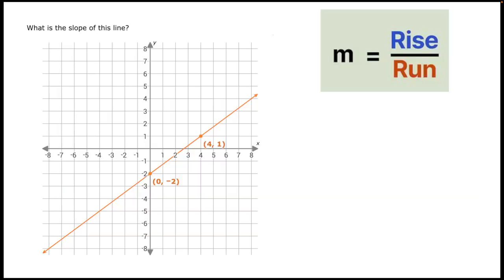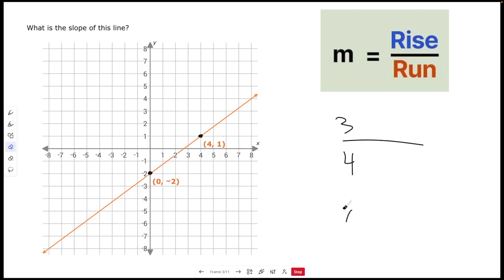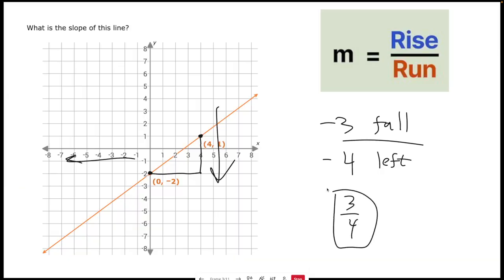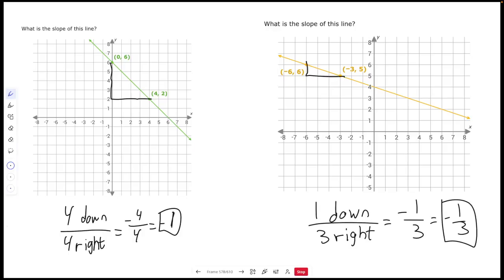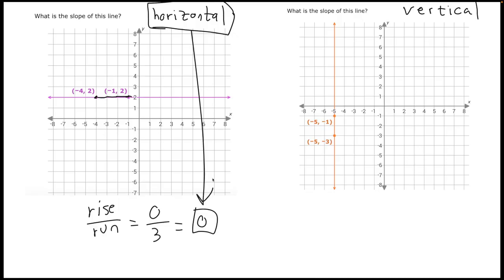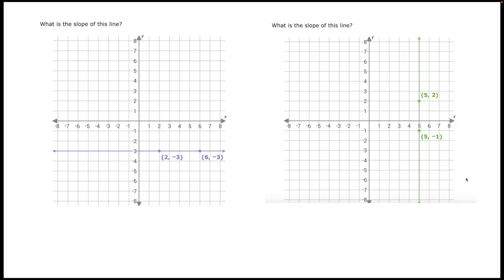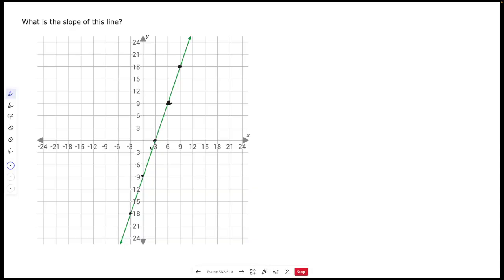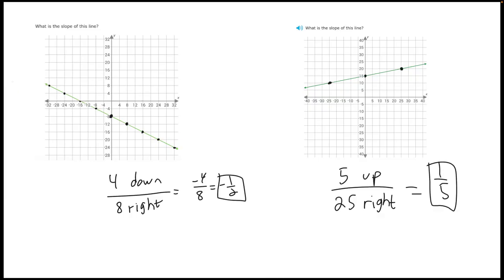Find the slope of a graph using rise over run (method 2) IXL (full lesson)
Previous Lessons: reducing fractions

IXL shortcut: E7D

Description: How to find the slope of a line (linear graph) using rise over run.